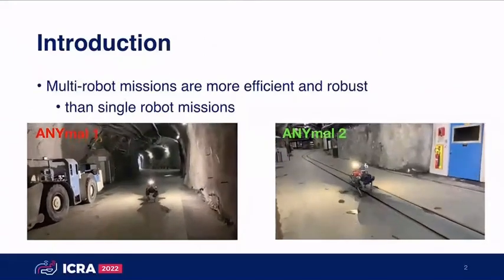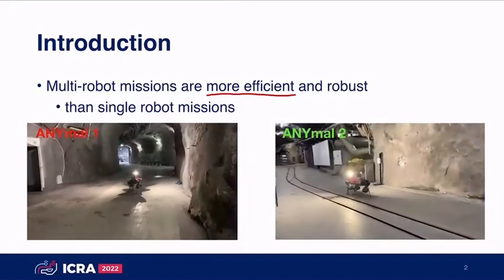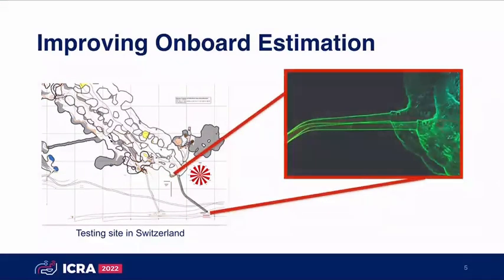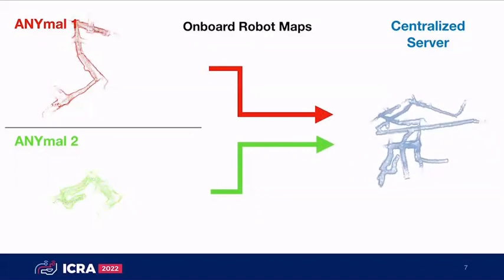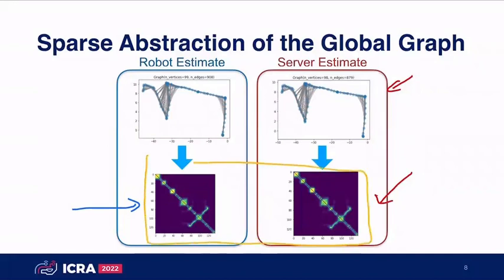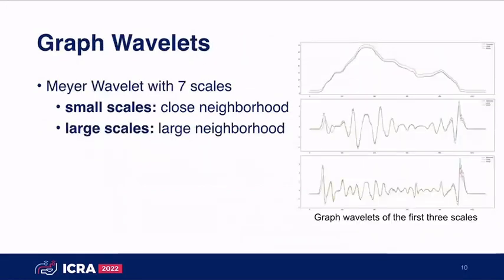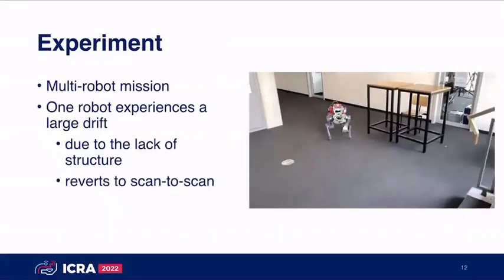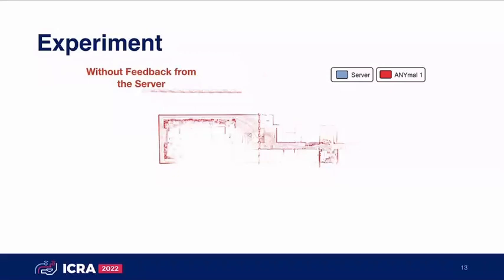[ICRA22] Collaborative Robot Mapping using Spectral Graph Analysis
Abstract:
In this paper, we deal with the problem of creating globally consistent pose graphs in a centralized multi-robot SLAM framework.
For each robot to act autonomously, individual onboard pose estimates and maps are maintained, which are then communicated to a central server to build an optimized global map.
However, inconsistencies between onboard and server estimates can occur due to onboard odometry drift or failure.
Furthermore, robots do not benefit from the collaborative map if the server provides no feedback in a computationally tractable and bandwidth-efficient manner.
Motivated by this challenge, this paper proposes a novel collaborative mapping framework to enable accurate global mapping among robots and server.
In particular, structural differences between robot and server graphs are exploited at different spatial scales using graph spectral analysis to generate necessary constraints for the individual robot pose graphs.
The proposed approach is thoroughly analyzed and validated using several real-world multi-robot field deployments where we show improvements in the onboard system up to 90%.